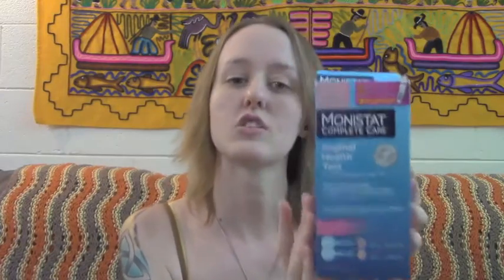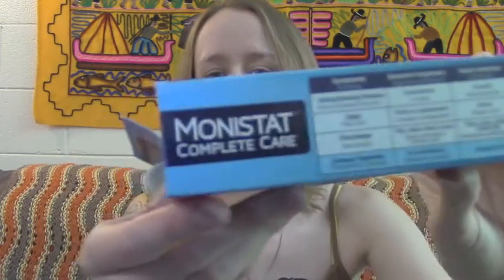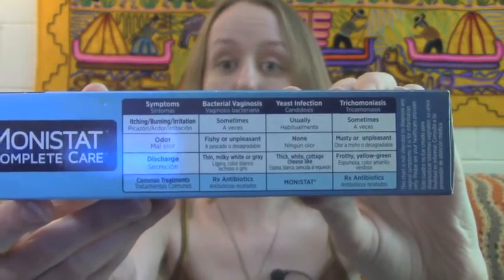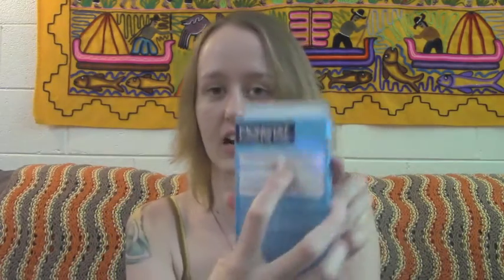Boric Acid: How I FINALLY Cured My 8-Month Recurrent Yeast Infection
Refer to these scholarly articles for more information on the use of boric acid to treat drug-resistant, recurrent/frequent vulvovaginal candidiasis (vaginal yeast infections):

University of Washington School of Medicine's Instructions for making your own boric acid vaginal suppositories: